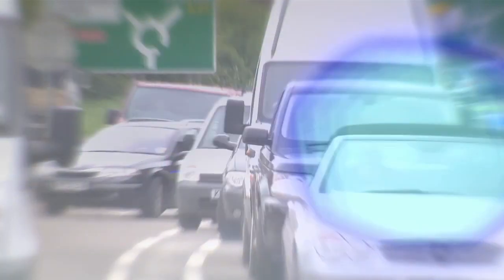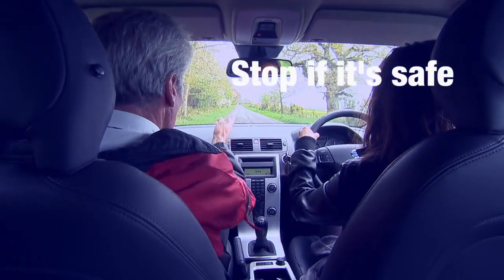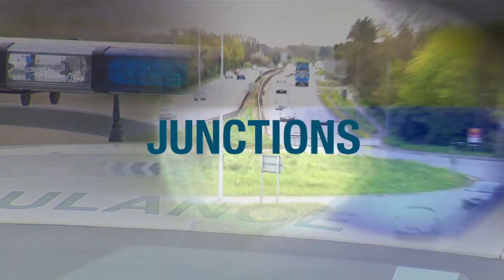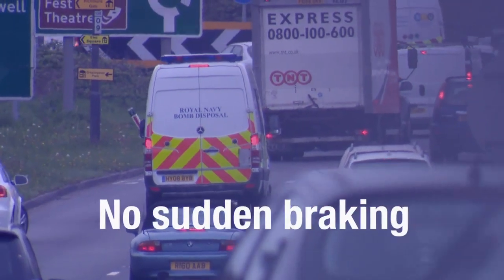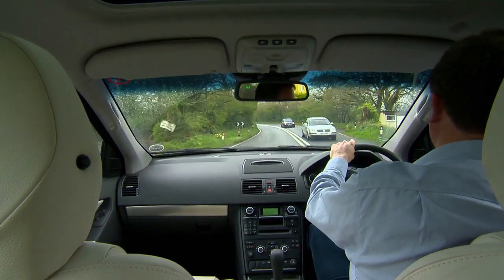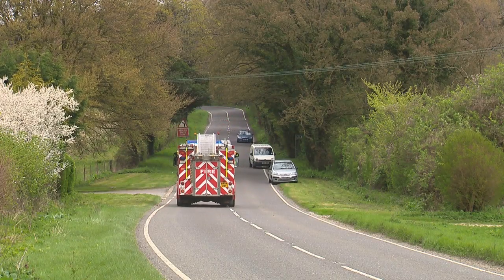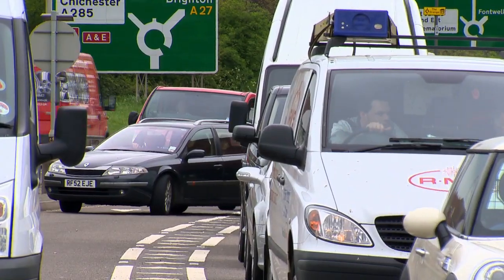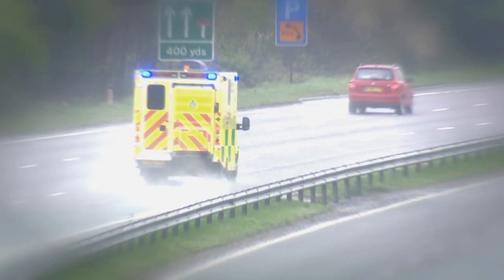Blue Light Aware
Blue Light Aware is a short video, produced on behalf of the emergency services. Their crews rely on the help of other road users when they're on a 'blue light' journey.

By watching Blue Light Aware, you will better understand their needs, you will be reducing the risks you face, you will be contributing to a safer road environment and you might also be helping to save a life.

Please note, this video contains flash photography.